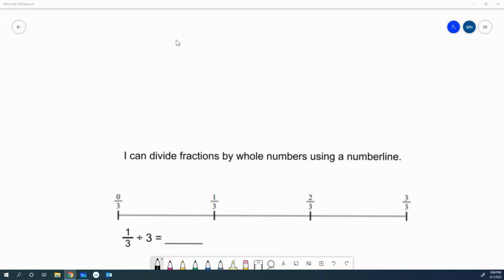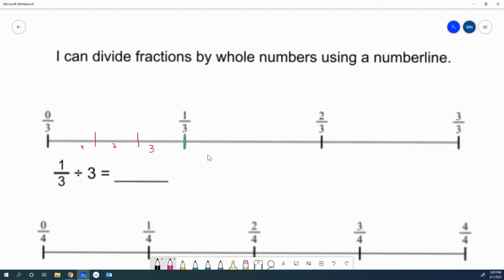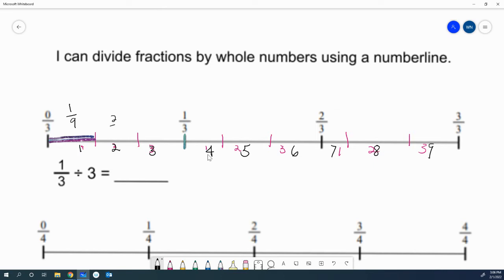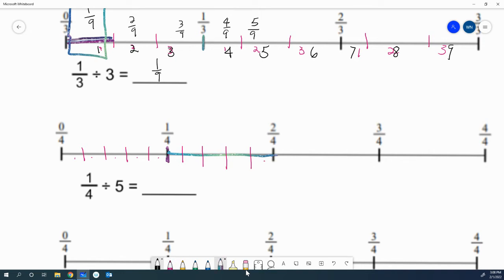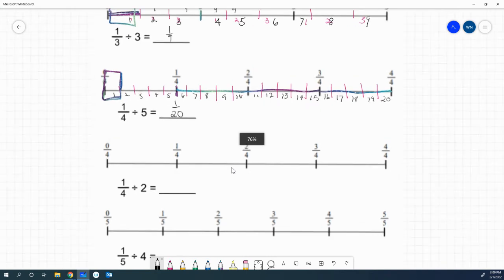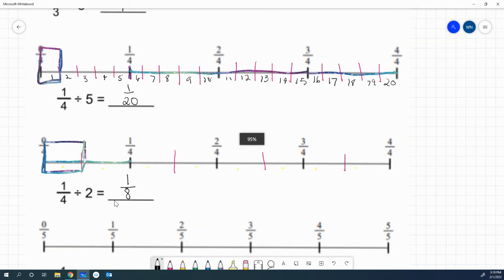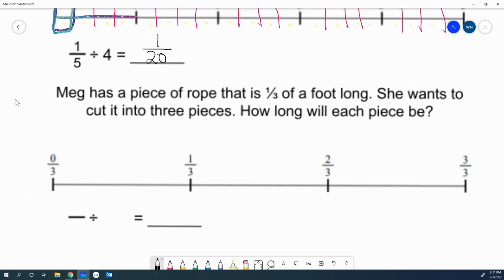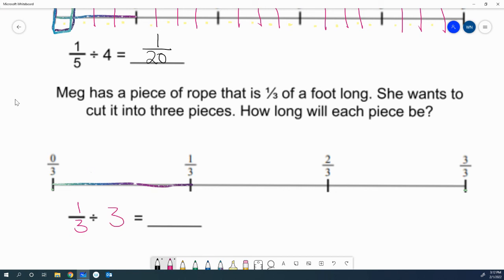Divide Fractions by Whole Numbers Using a Number Line